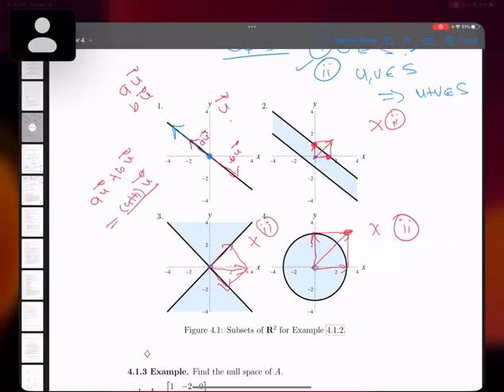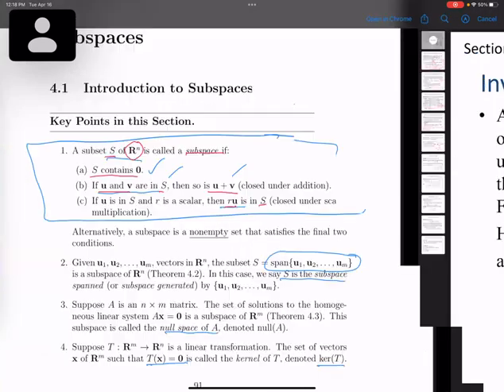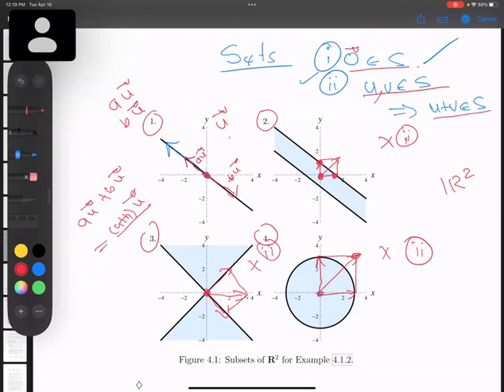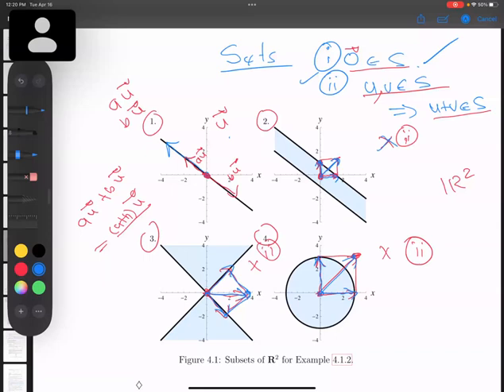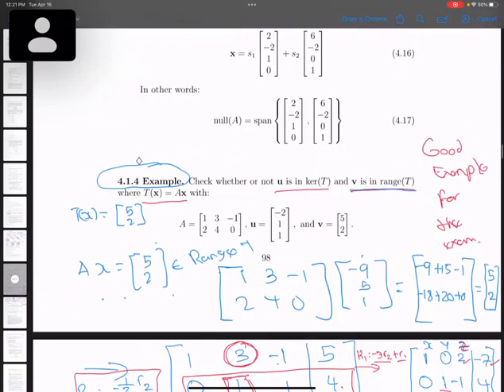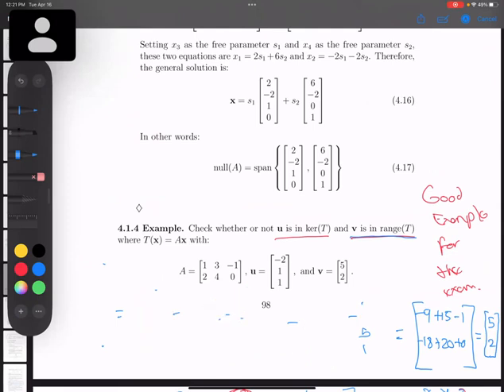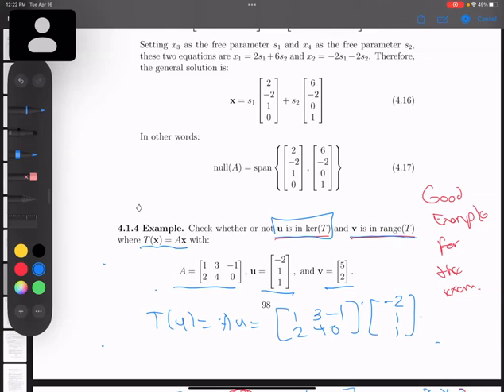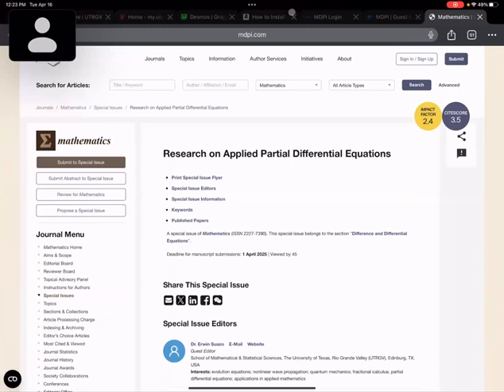Linear Algebra- Lecture 15: Linear combinations and subspaces (ProfeSuazo)